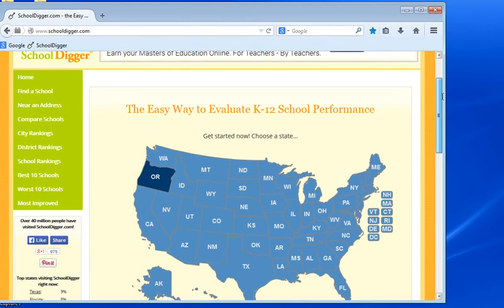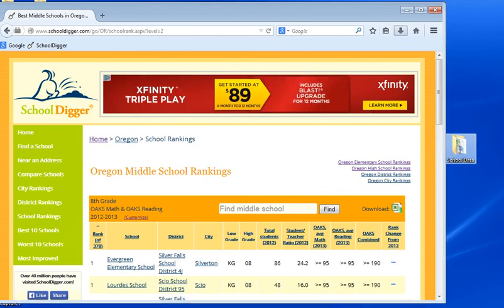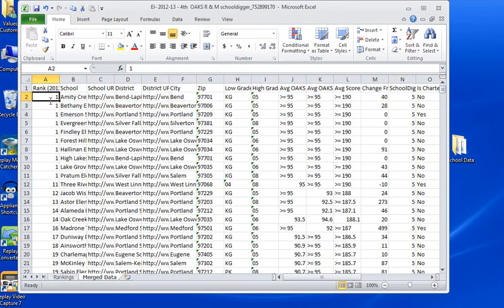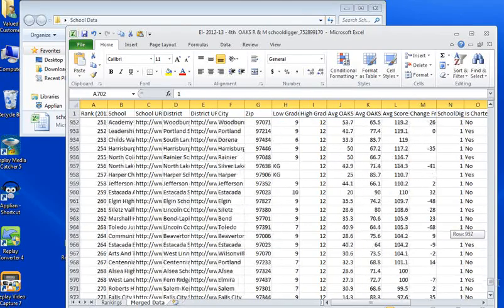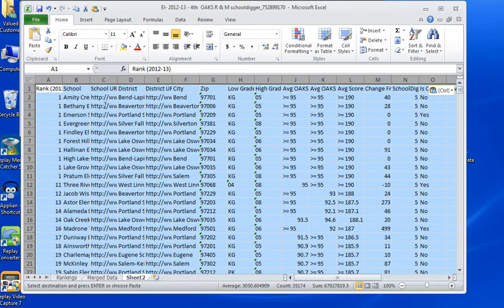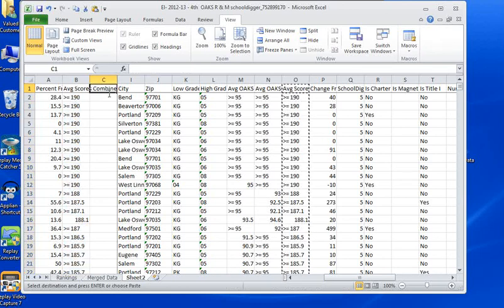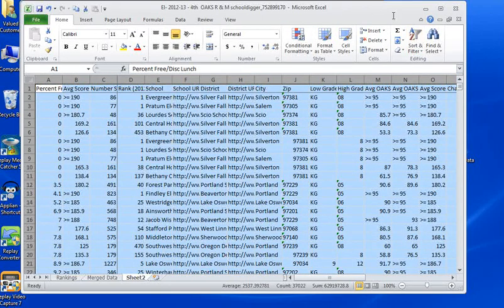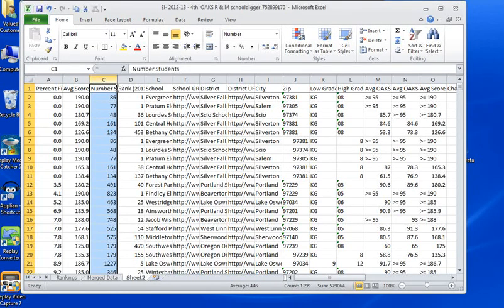X-Y Chart (Excel 2010) - Step1: Download and Prep Data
This is an explanation of how to produce an X-Y chart using Excel 2010 for Windows.  The video is 20 minutes long and is the first part of a two part series.  Here is explained the download process from SchoolDigger.com and how to combine three spreadsheets (Including elementary, middle and high school data) into one, plus move columns around in preparation for constructing a State or school district level performance chart.